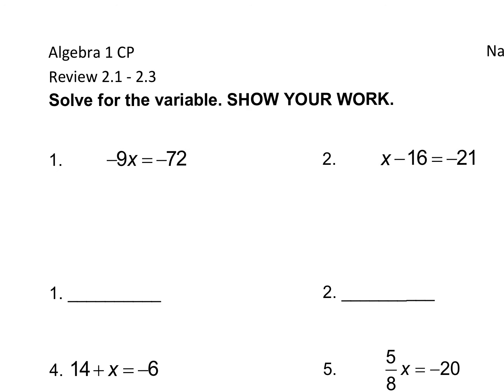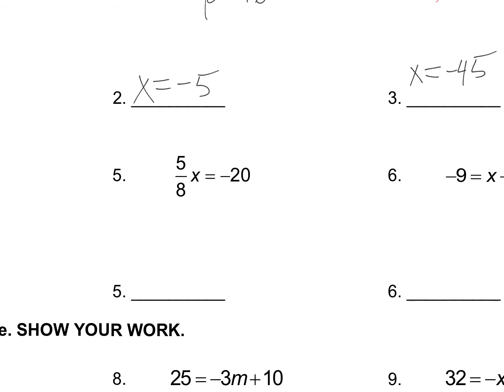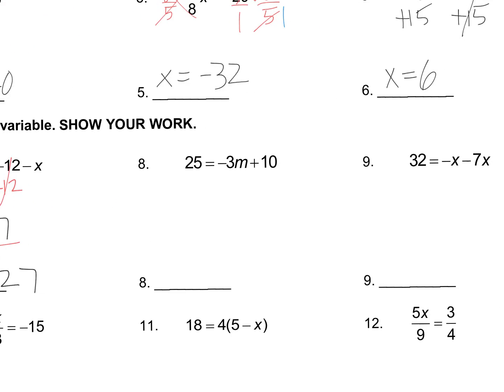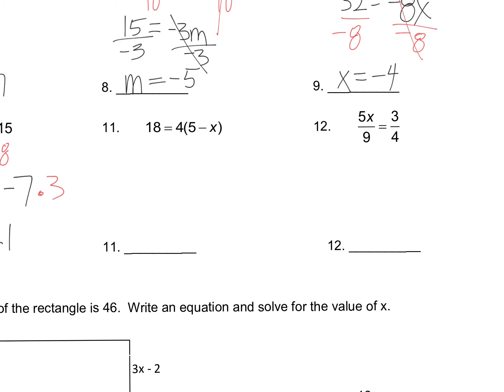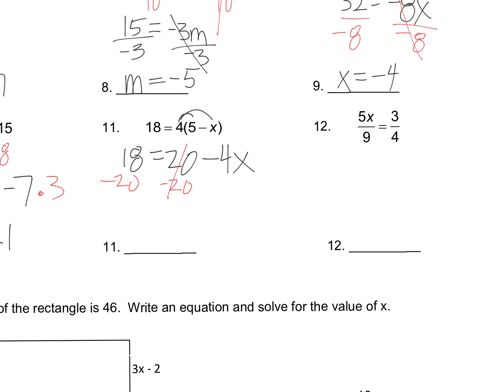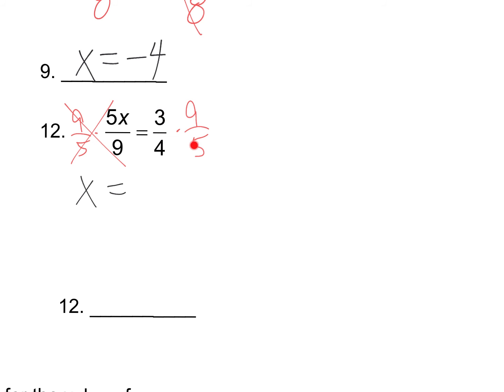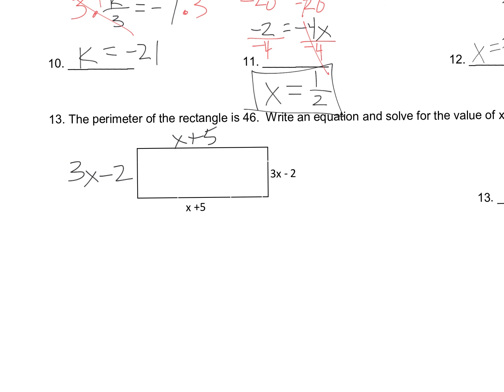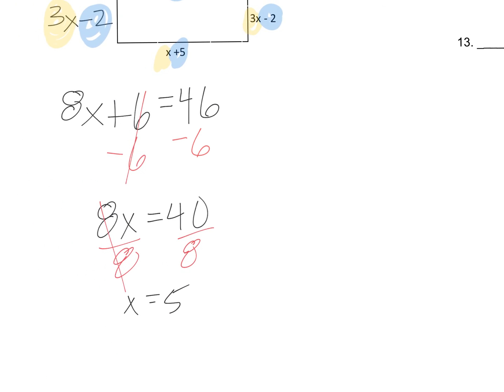Review 2.1-2.3 2020.mp4